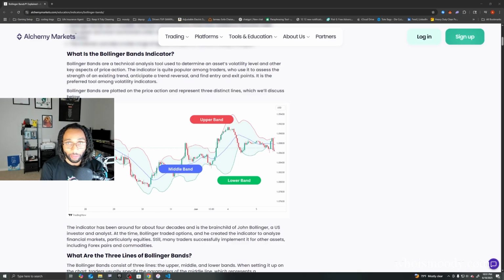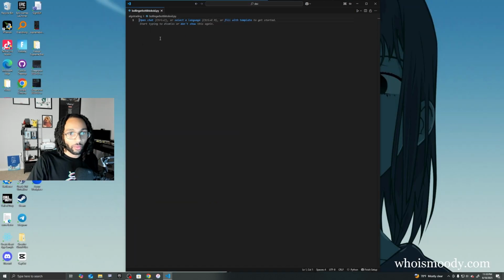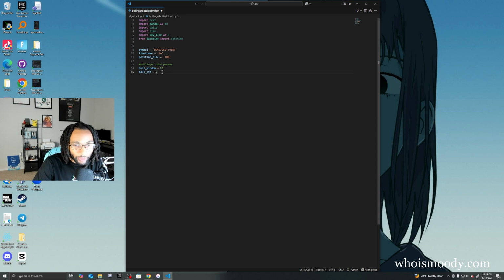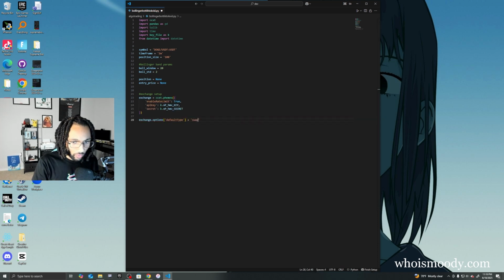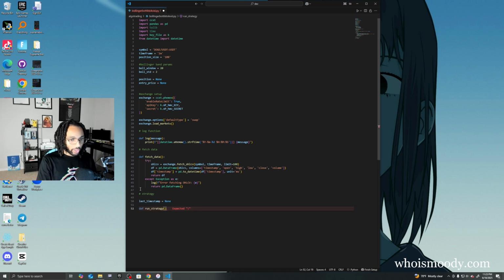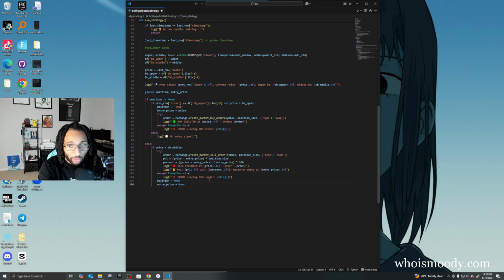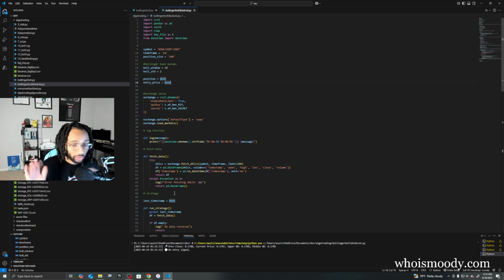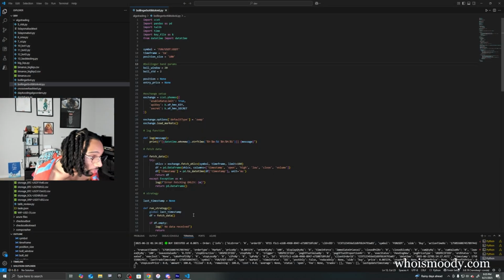How to make a Bollinger Bands Crypto Trading Bot using Python *SUPER EASY*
In this video, I show you how to make a creating a crypto trading bot that uses Bollinger Bands to execute it's trades. This algorithm can be profitable if used correctly.